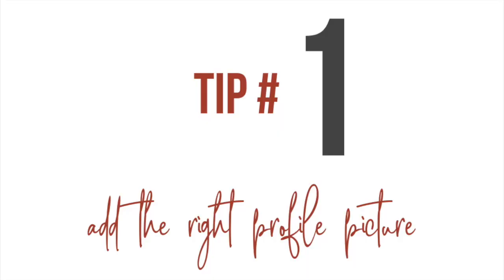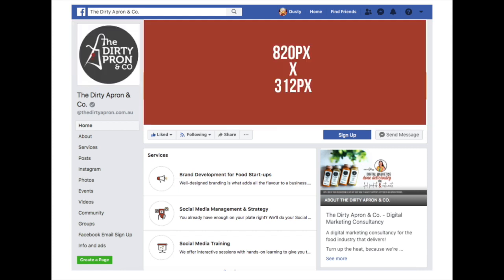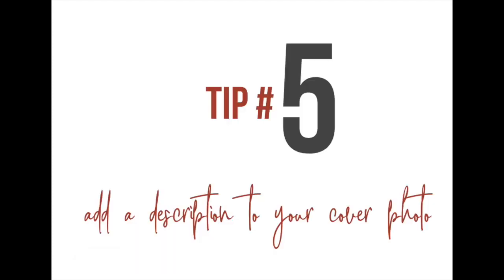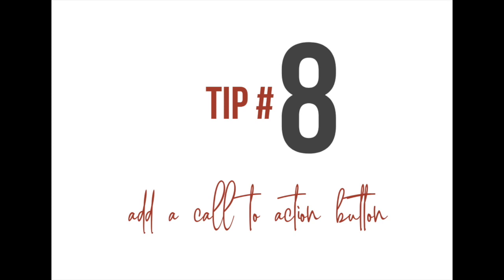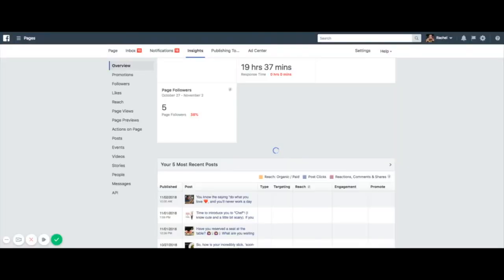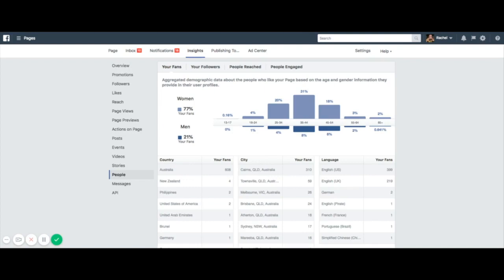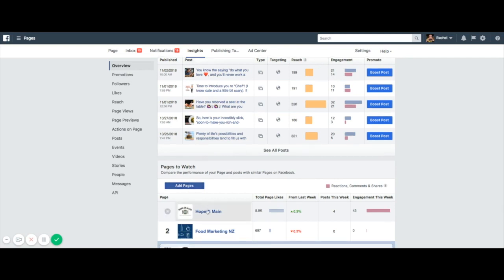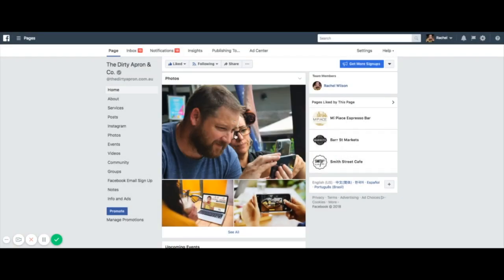Day 1 Content Creation Masterclass Optimising Your Facebook Page